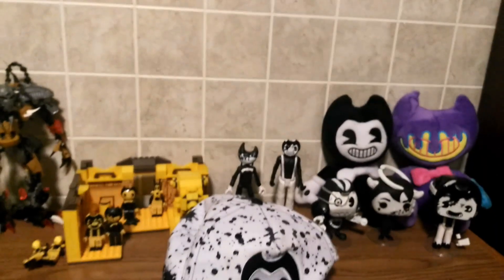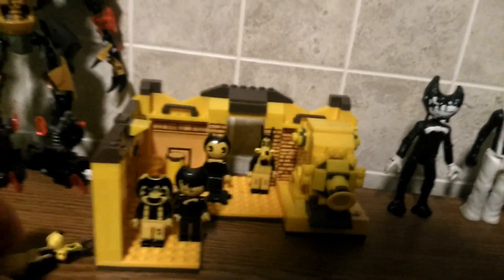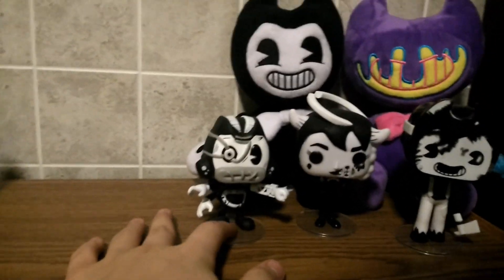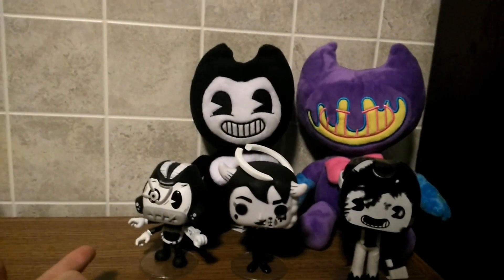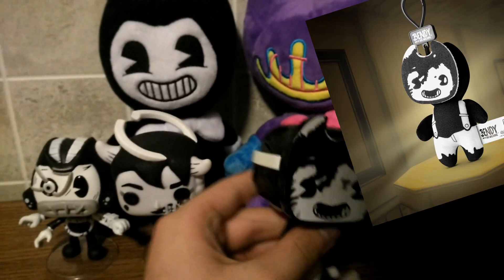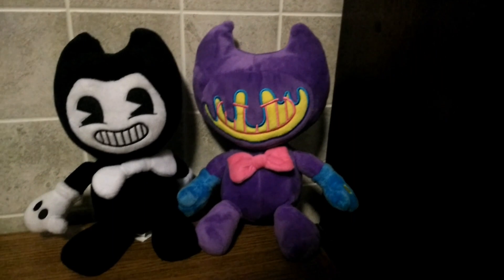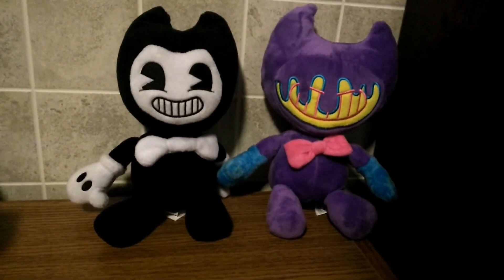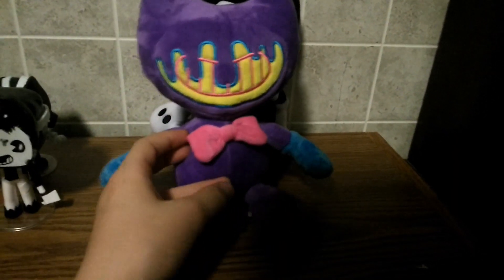A crappy video | Bendy and the Ink Machine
End me